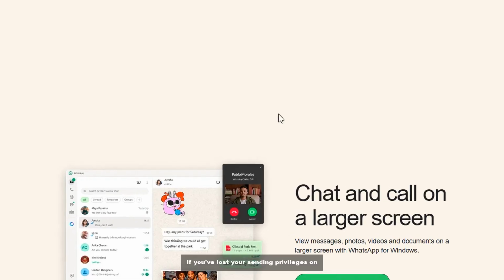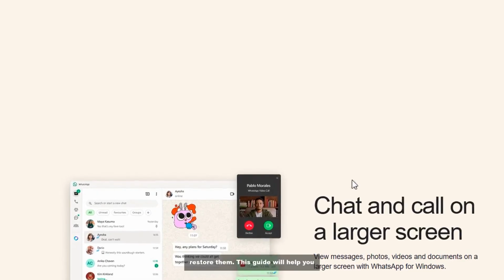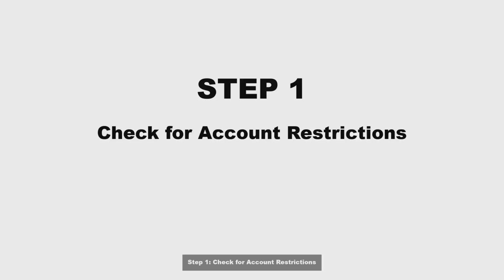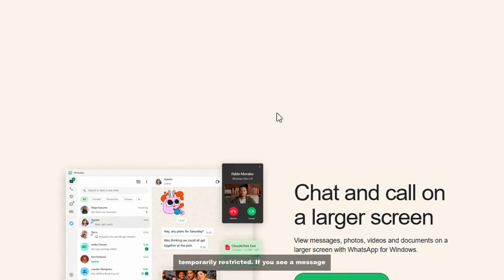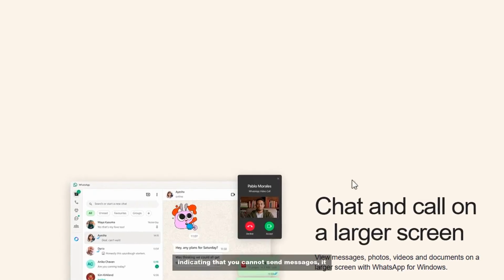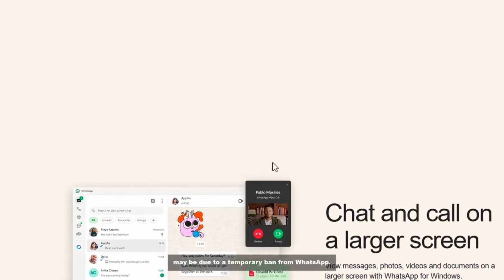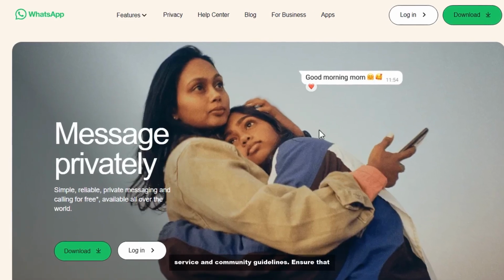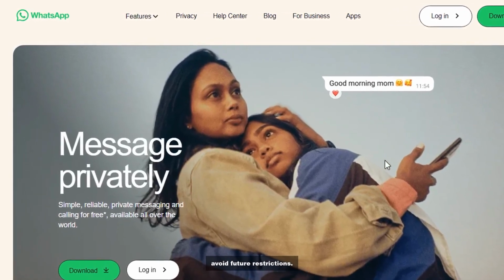How To Restore Sending Privileges On WhatsApp 2026 (UPDATED GUIDE)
In this video, we will show you how to restore sending privileges on WhatsApp 2026 (UPDATED GUIDE). If you're facing issues with sending messages, this guide will provide you with the solutions you need.